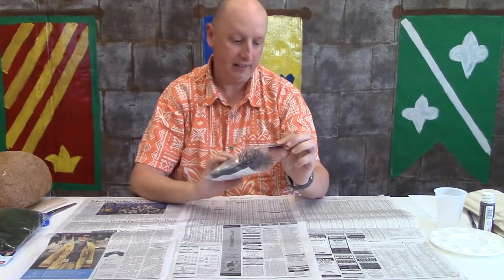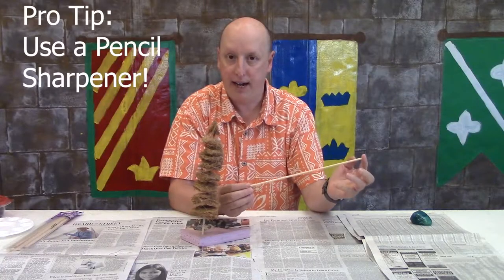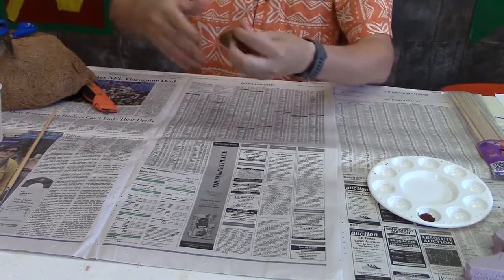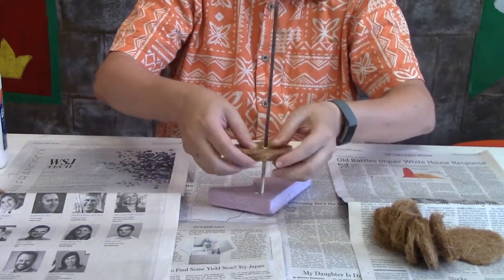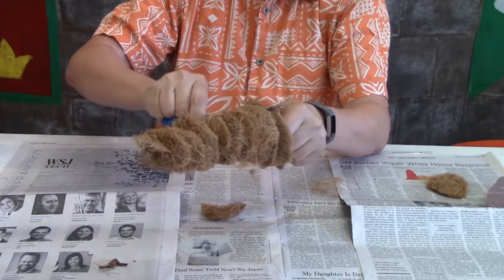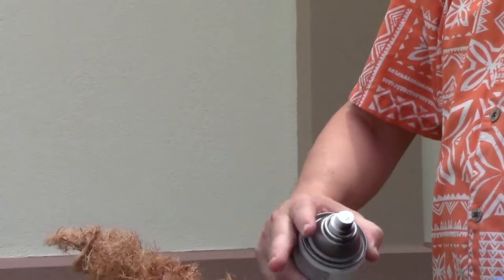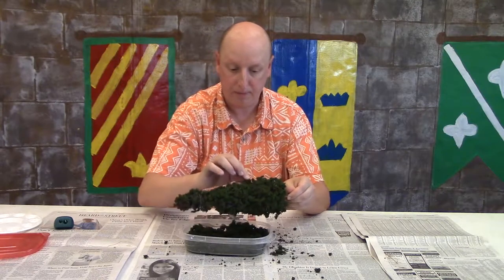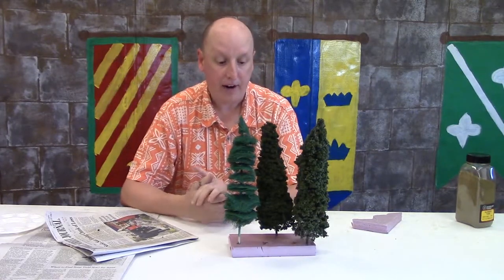Dungeons and Dragons 2: Building Trees for Terrain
Stephen from the Bay County Public Library will teach how to create trees for your Dungeons and Dragons or other RPG Tabletop games. Program is funded under the provisions of the Library Cooperative Grant Program which is administered by the Florida Department of State's Division of Library and Information Services.